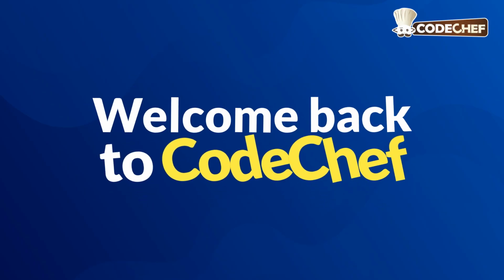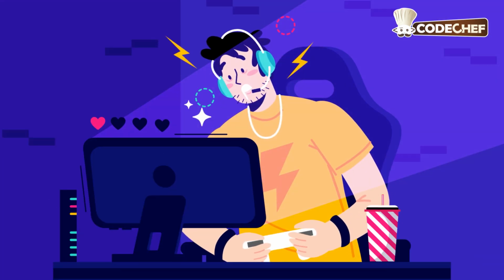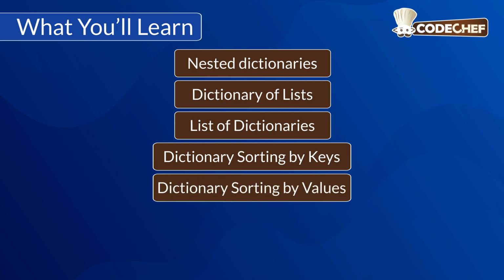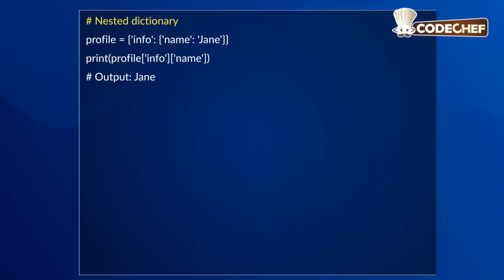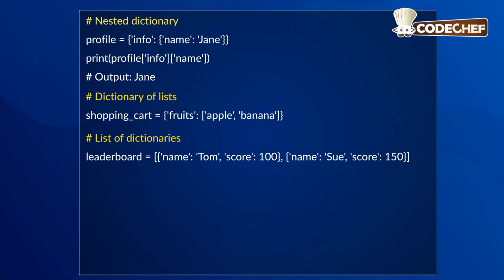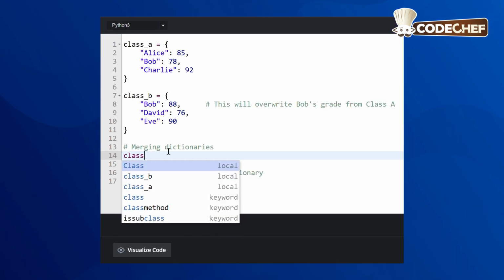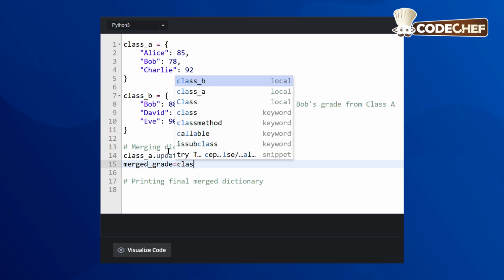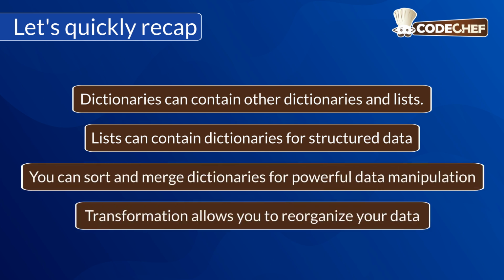Master Python Dictionaries | Nested, Lists, Sorting, Merging & More Explained!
Unlock the full potential of Python dictionaries! Beyond simple key-value pairs, dictionaries can store nested data, lists, and even multiple user profiles. In this video, we’ll explore practical dictionary applications that help you manage complex, structured data like a pro.

🎯 In this video, you’ll learn:

Nested dictionaries

Dictionary of lists

List of dictionaries

Sorting dictionaries by keys & values

Merging dictionaries with update() and | operator

Transforming dictionaries for new perspectives

💡 Real-world use cases include handling JSON data, building leaderboards, and managing APIs.